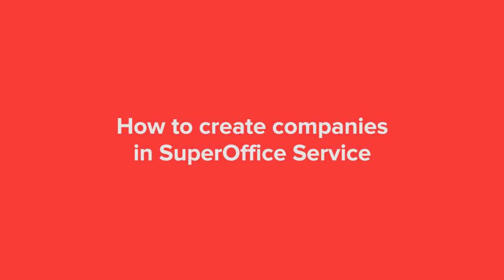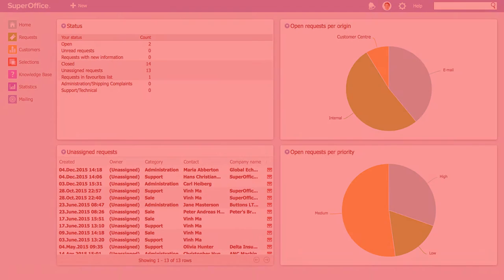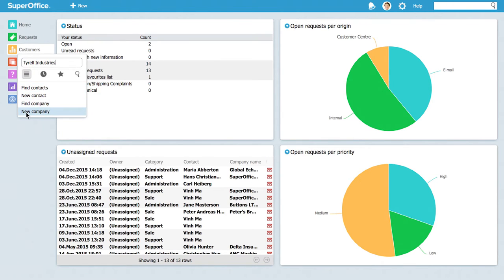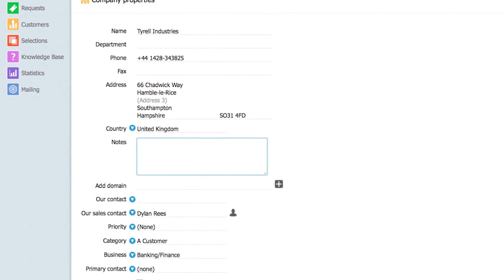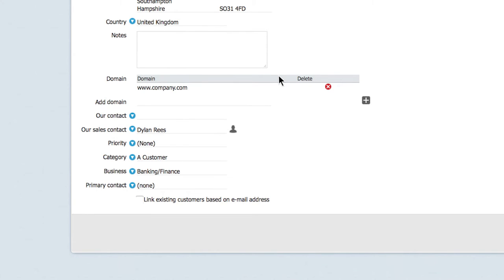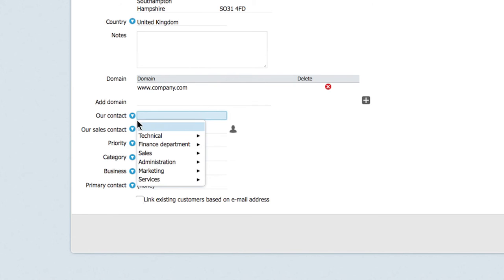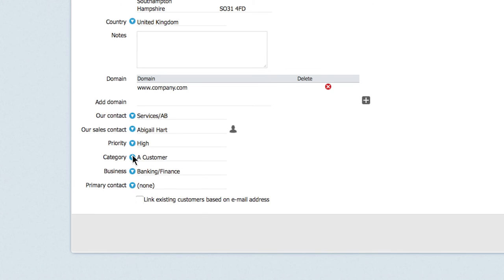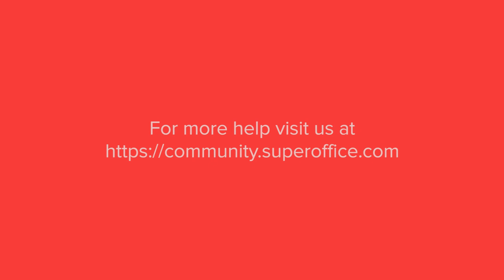How to create companies in Service - SuperOffice CRM 8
This video will show you how to create companies in SuperOffice Service. This allows the new contacts to be automatically linked to the companies they work for. Meanwhile, you will be able to provide better service when you have a complete picture of all their requests.